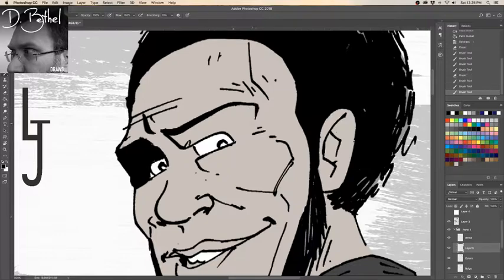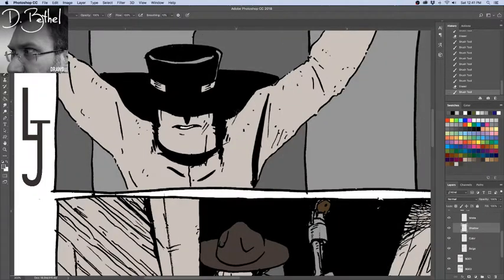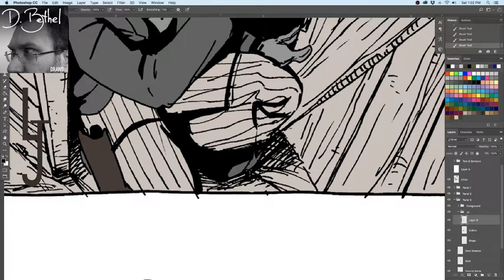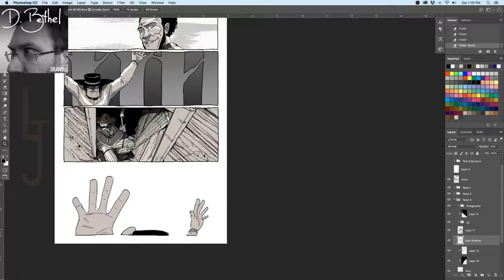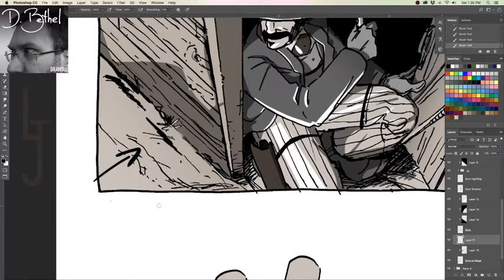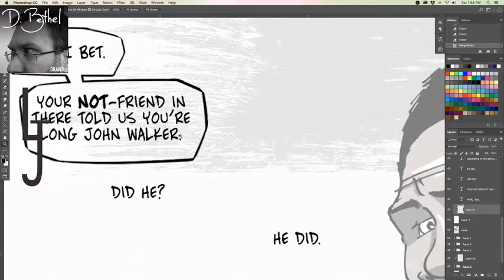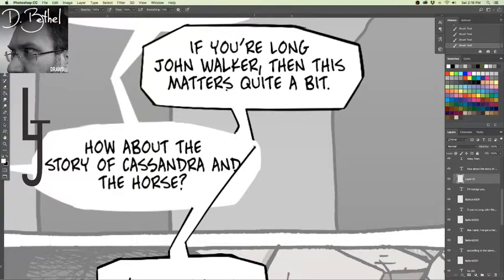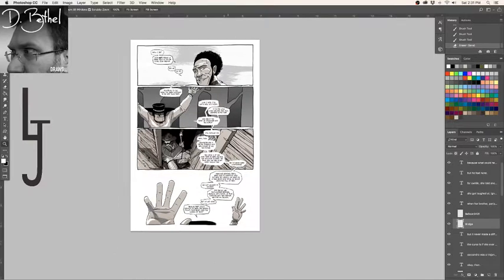D. Bethel Draws...10 March 2018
Watch webcomicker, D. Bethel,  color a page from his comic, Long John.

His weekly nerdy/geeky discussion podcast, For All Intents and Purposes, can be found at forall.libsyn.com